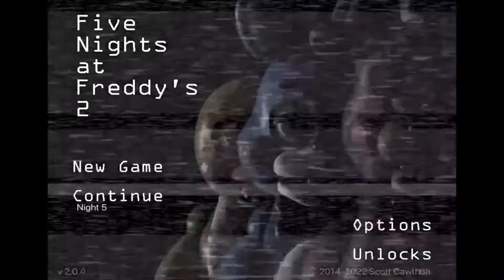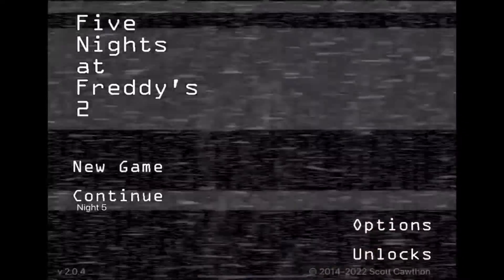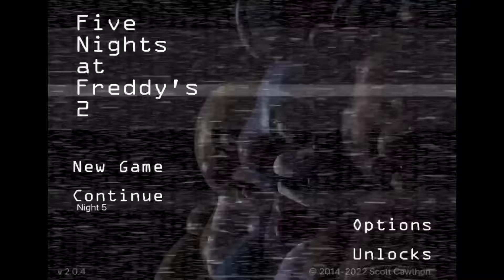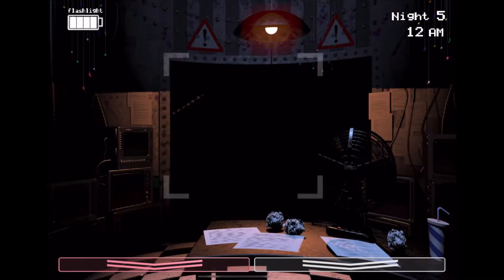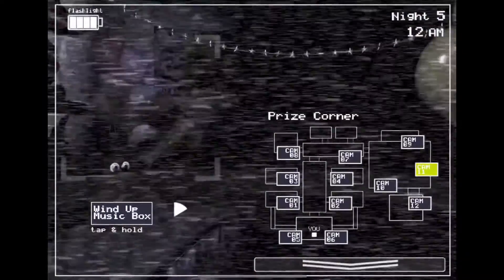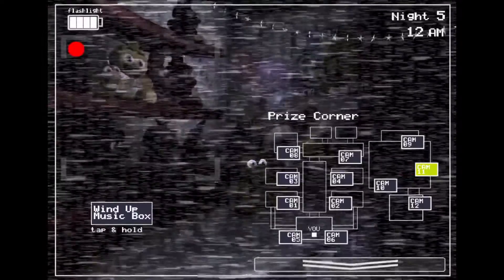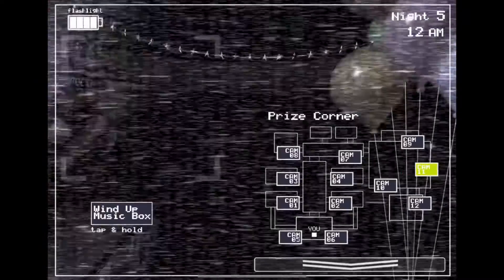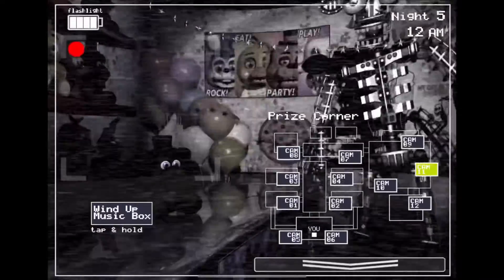FNAF 2 How To Summon the endoskeleton